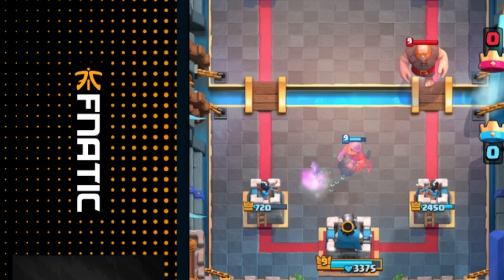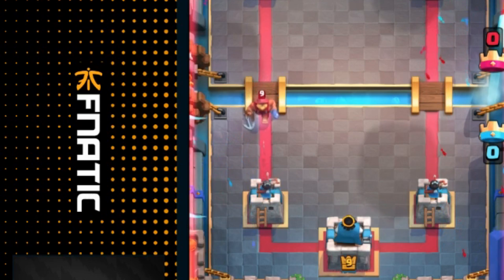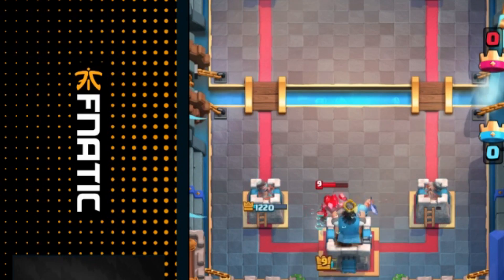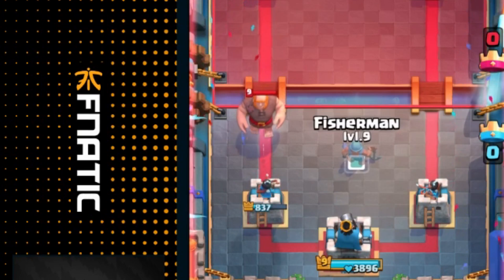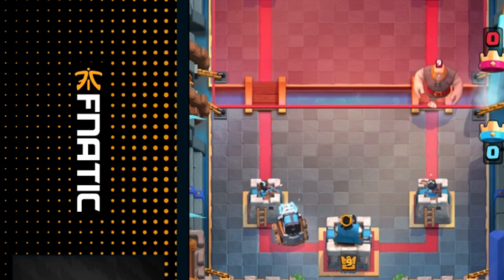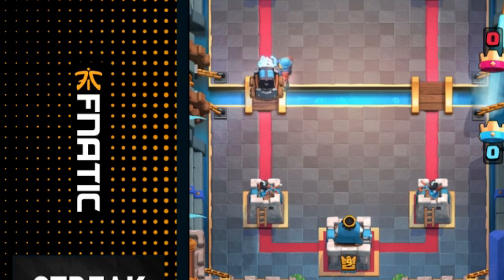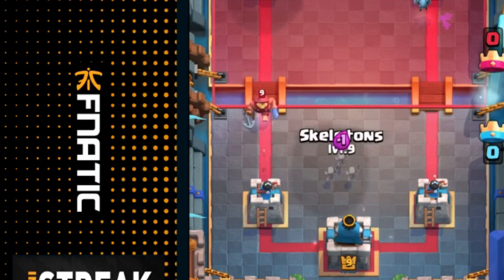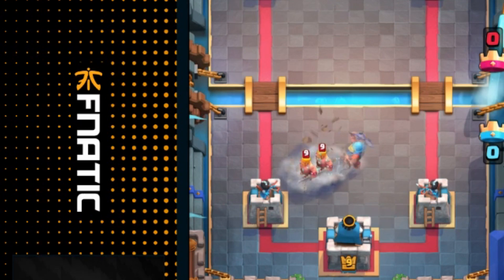FIRST LOOK AT NEW CLASH ROYALE FISHERMAN CARD!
New Clash Royale Fisherman Card | SirTagCR - Clash Royale

In this clash royale let's play, I played the clash royale new card! The clash royale fisherman card will be released soon. I hope you guys enjoyed the first look at the new clash royale fisherman card and the new clash royale fisherman gameplay! I feel that the fisherman card will be very strong with clash royale sparky decks.